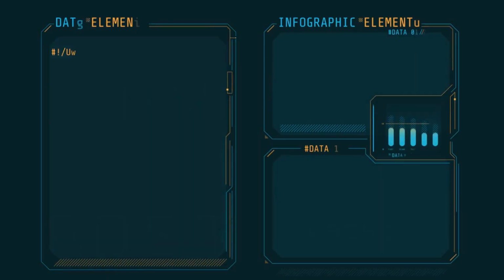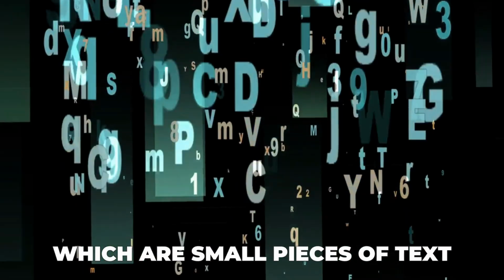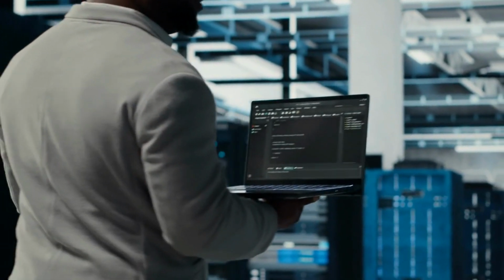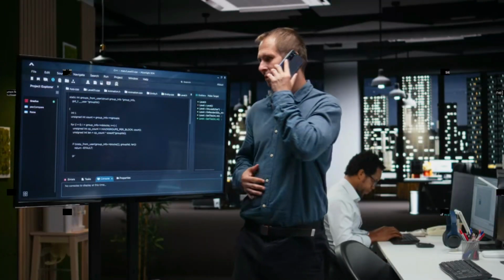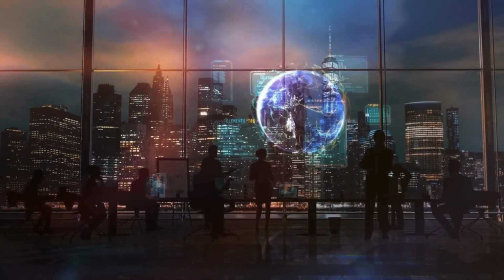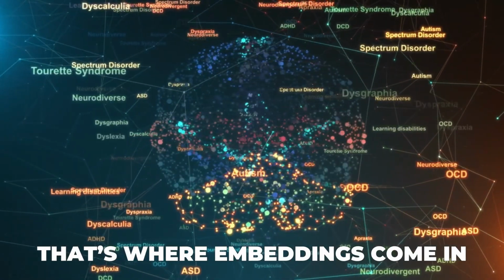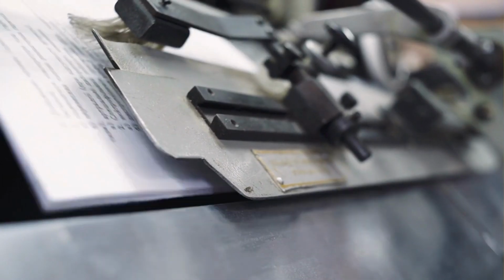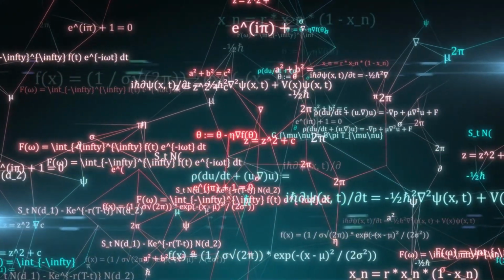DonDon’t Learn AI Agents Without Learning These Fundamentals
AI agents are quickly becoming one of the most talked-about developments in artificial intelligence. From autonomous assistants to automated workflows, AI agents have the potential to transform how businesses operate and how people interact with technology.

But many beginners jump straight into building AI agents without understanding the fundamental concepts that make them work.

In this video, we break down the core fundamentals you must understand before learning AI agents so you can build smarter systems and avoid common mistakes.

🤖 In this video, you’ll learn:

- What AI agents actually are and how they work
- The difference between simple automation and true AI agents
- Why prompts, tools, and memory are critical components
- The importance of data context and task planning
- How AI models interact with APIs and external systems
- Common beginner mistakes when building AI agents
- The foundational concepts that make AI agents effective

Understanding these fundamentals will help you design AI systems that can plan tasks, use tools, and adapt to real-world problems — instead of creating agents that fail when situations change.

AI agents are not just chatbots. They represent a shift toward systems that can perform multi-step reasoning, interact with software tools, and automate complex workflows.

But without the right foundation, even powerful AI tools can produce unreliable results.

Whether you're a developer, entrepreneur, or someone interested in the future of automation, mastering these basics will make it far easier to understand how AI agents actually work and how they can be used effectively.